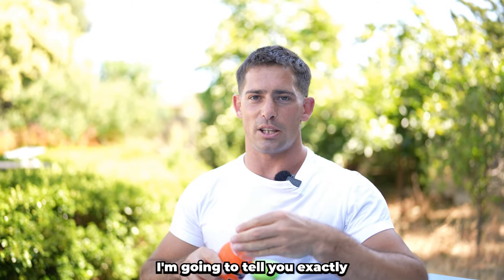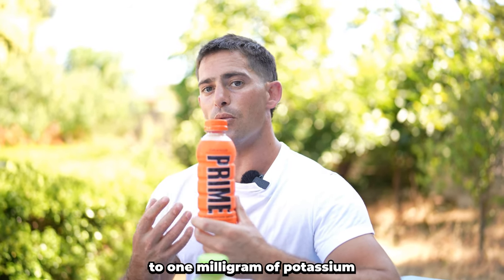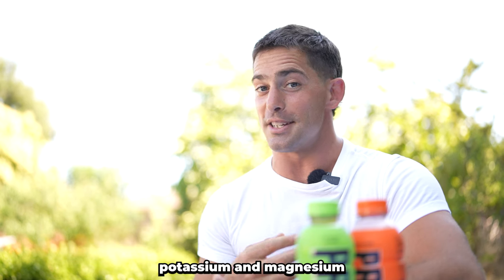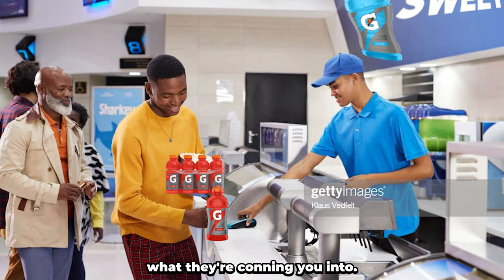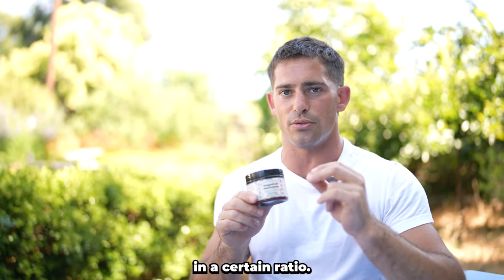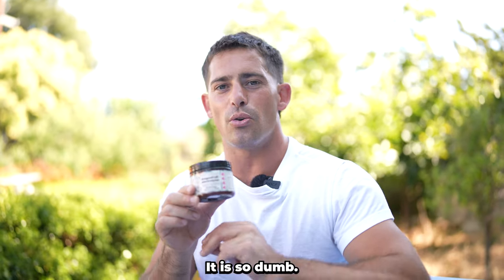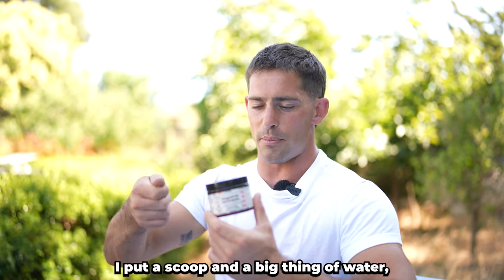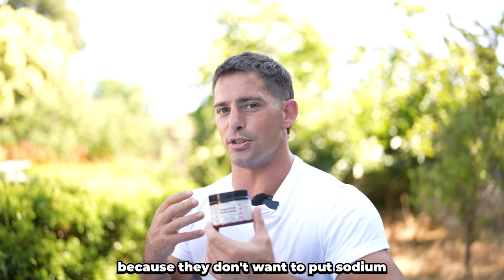The TRUTH About Prime...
Prime wants you to THINK it’s hydrating but is it really? Let’s examine what is actually in prime and what you actually need to rehydrate properly

► Cookbook!